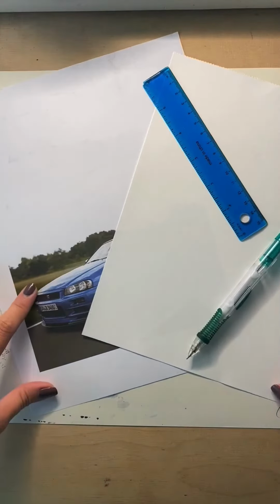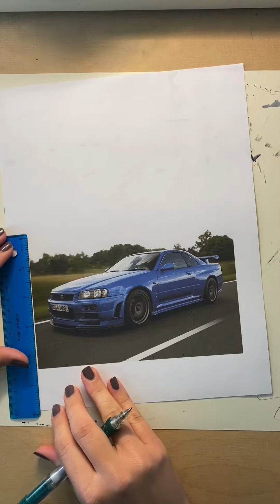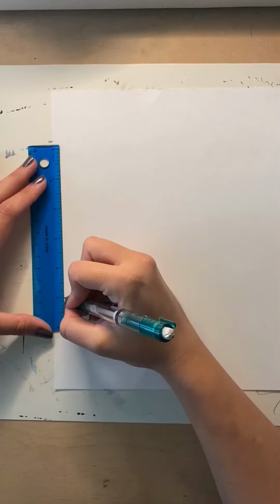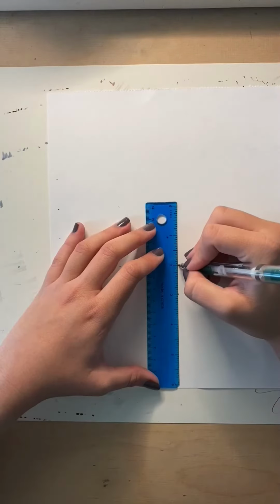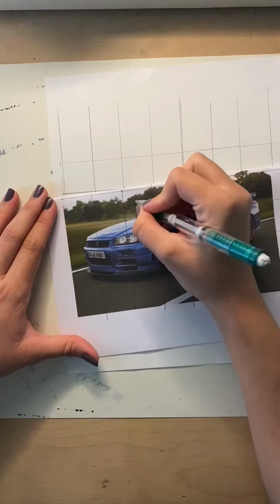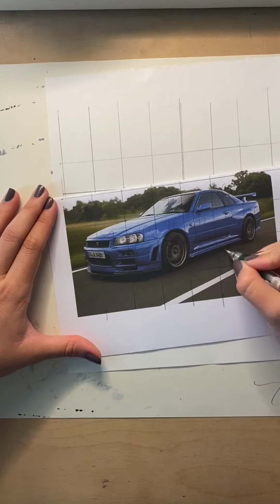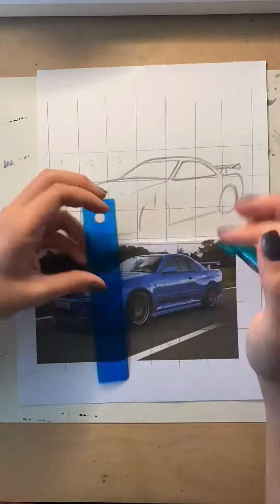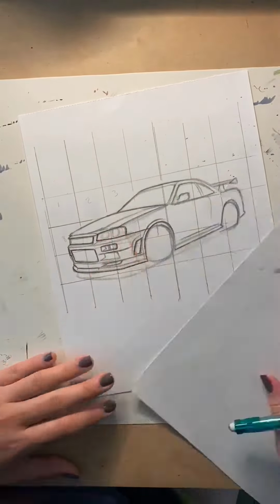How to Draw: Using the Grid Method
In this video I demonstrate how I use the grid method when making a basic sketch! This method is one of the most popular and well known in the drawing world, and it’s a great method to use if you’re a beginner or trying to practice your skills without tracing! I hope this video is helpful to some of you guys!

Also please let me know what you’d like to see more of!

Thanks you guys for watching! :)